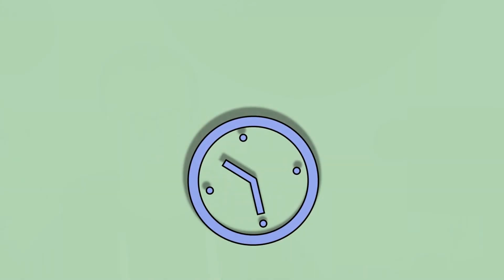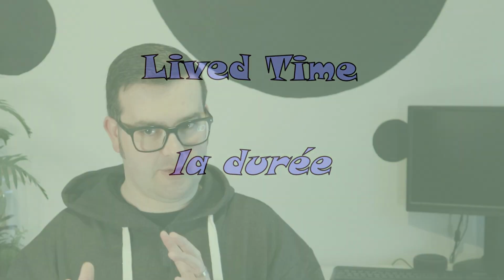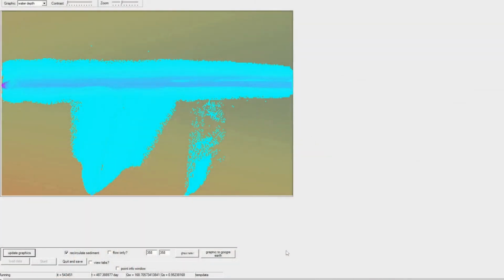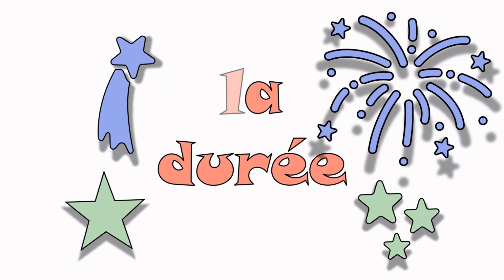How do games and models manipulate time?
Numerical models and video games manipulate time to make them more useful.

Although my channel is light-hearted and informal, flooding is no joke. As I was making this video, flooding is taking and destroying lives in Malaysia, Namibia, Spain, DR Congo, Bosnia, Croatia, Turkey, Portugal, Brazil, and probably other places I have missed. You can follow global news on flooding on Flood List

Wherever you are in the world, please take some time to learn about your flood risk and ways to better protect and prepare yourself, your family, and your communities.

This video is my own, containing my own views, and not intended to represent those of my employers.

Music: Cute Avalanche - RKVC, and Coupe - The Grand Affair, available via the YouTube Library

Thanks to pexels.com for additional footage: Close up of a sand timer - samer daboul

Thanks to Dr Amy Skinner for the introduction to the work of Henri Bergson.